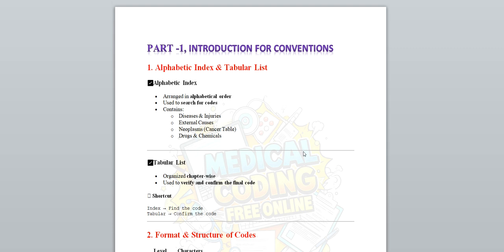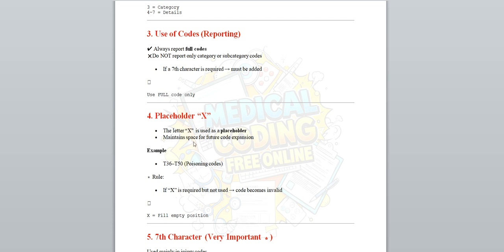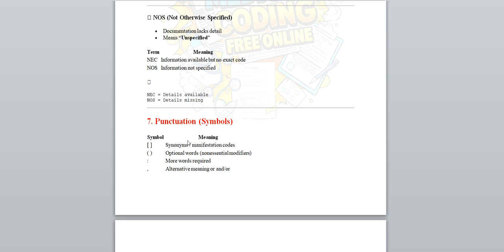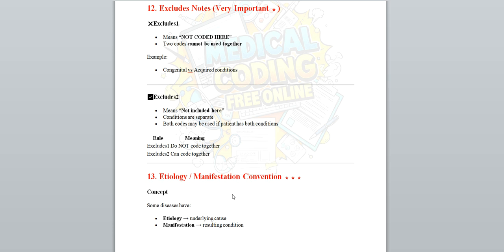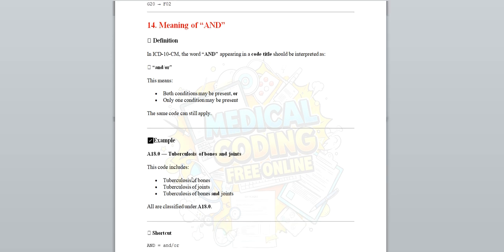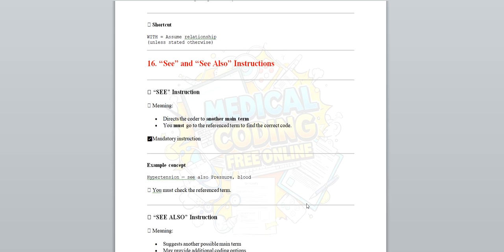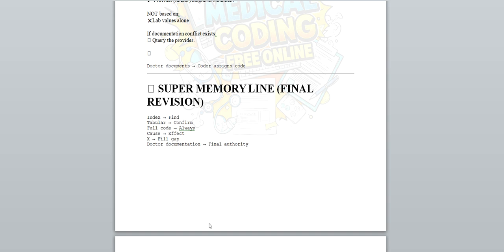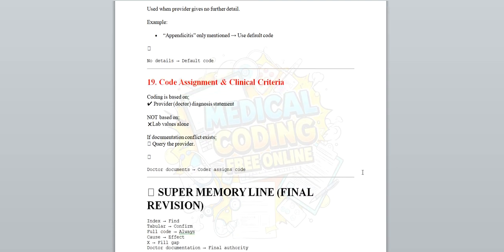ICD10CM PART-1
📘 ICD-10-CM Conventions – Easy Introduction

In this video, we explain the basics of ICD-10-CM conventions in a simple and easy-to-understand way. These conventions are essential rules used in medical coding to ensure accuracy and consistency.

🔹 What is ICD-10-CM?
🔹 Meaning of conventions
🔹 Code structure & format
🔹 Important abbreviations (NEC & NOS)
🔹 Punctuation used in coding
🔹 Includes & Excludes notes
🔹 Code First & Use Additional Code
🔹 Laterality and 7th character
🔹 Placeholder “X”

🎯 This video is perfect for students, beginners, and anyone learning medical coding.